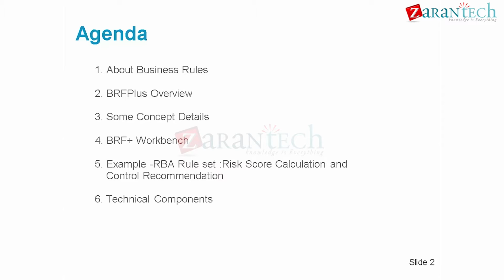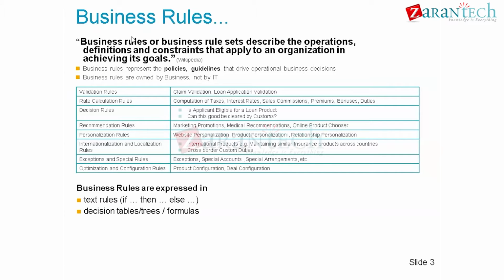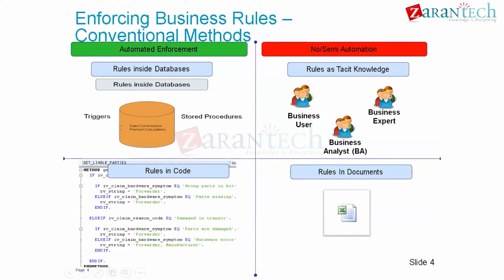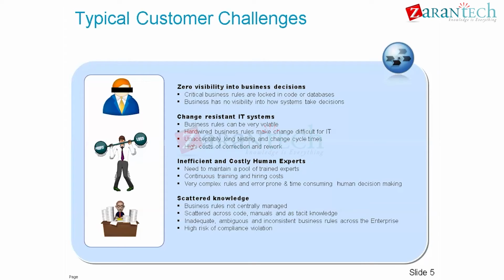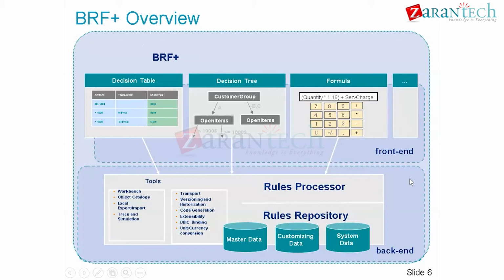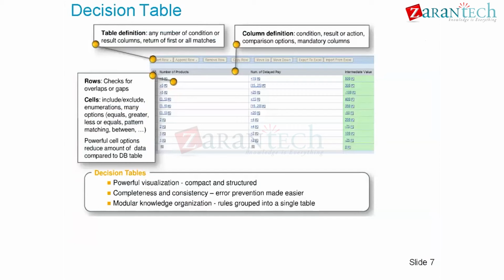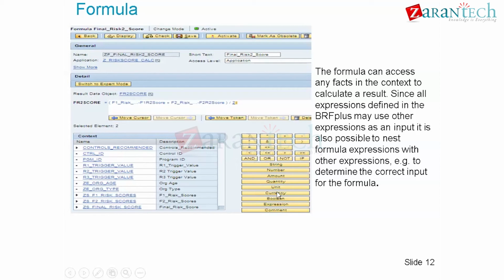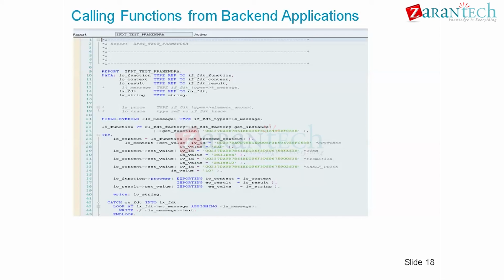BRF+ Overview | SAP BRF+ (Business Rule Framework ) Training | ZaranTech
� In this video you will learn about BRF+ Overview as a part of SAP BRF+ Training.

AGENDA OF THE VIDEO:

1. About Business Rules
2. BRF Plus Overview
3. Some Concept Details
4. BRF+ Workbench
5. Example -RBA Rule Set: Risk Score Calculation and Control Recommendation
6. Technical Components